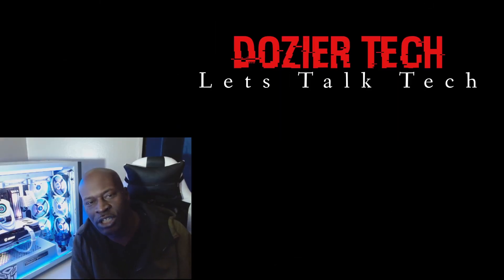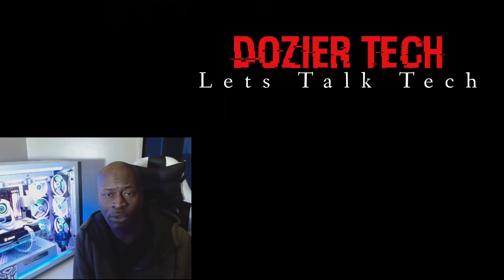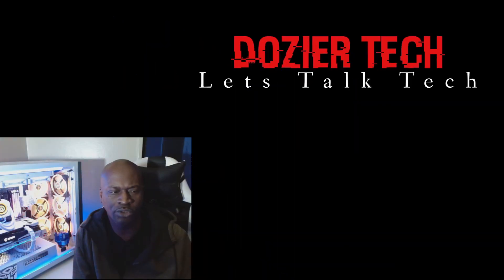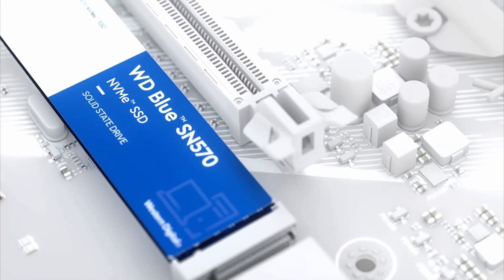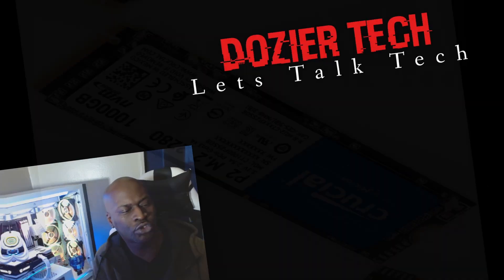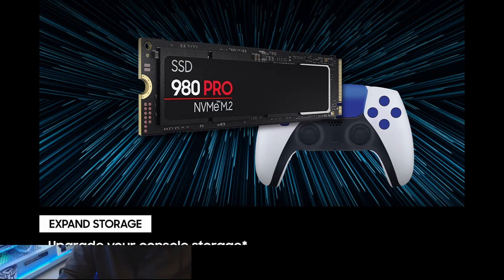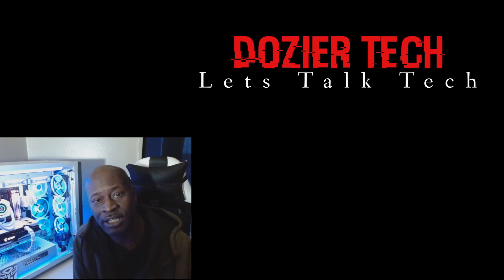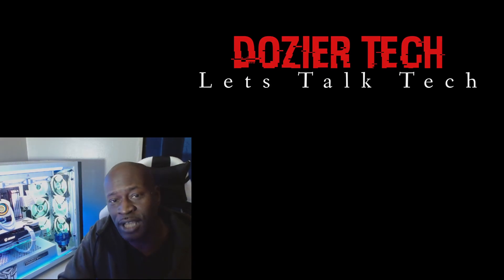TOP 5 M.2 Drives for a budget build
Today we look at 5 different M.2 drives that will not break the bank when building a budget PC
: PNY CS1030 250GB M.2 NVMe PCIe Gen3 x4 Internal Solid State Drive (SSD)
: WD_BLACK 1TB SN770 NVMe Internal Gaming SSD Solid State Drive - Gen4 PCIe
: Western Digital 1TB WD Blue SN570 NVMe Internal Solid State Drive SSD - Gen3 x4 PCIe
: Crucial P2 1TB 3D NAND NVMe PCIe M.2 SSD Up to 2400MB/s
: SAMSUNG 980 PRO 500GB PCIe NVMe Gen4 Internal Gaming SSD M.2